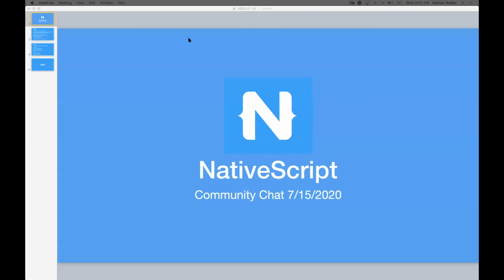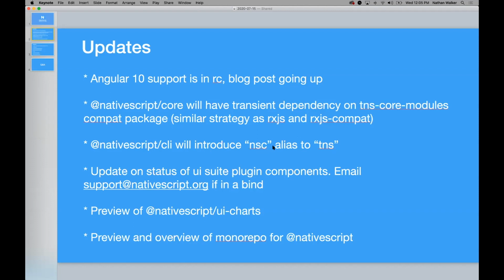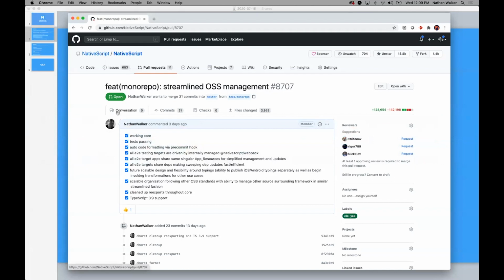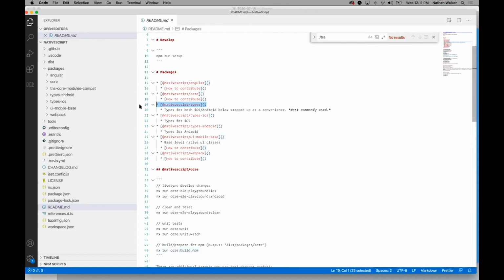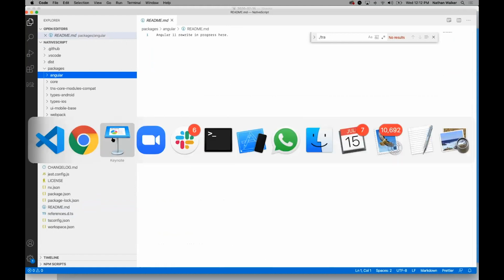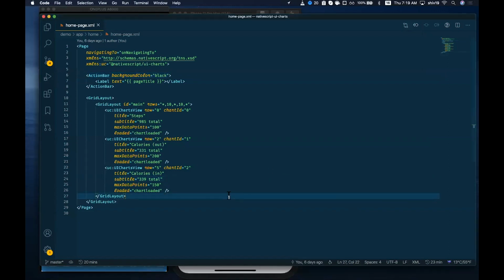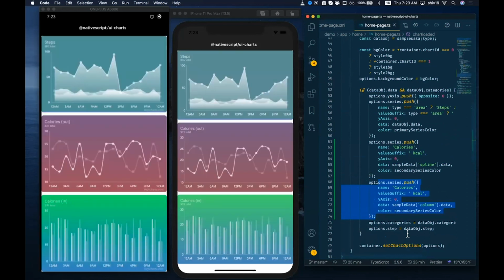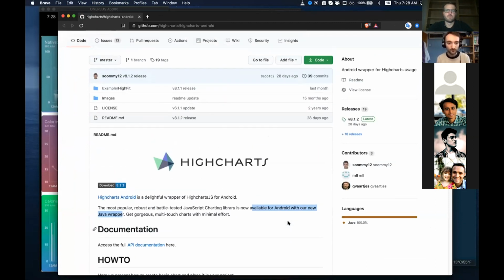NativeScript Community Chat for July 15, 2020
Updates

* Angular 10 support is in rc, blog post going up
* @nativescript/core will have transient dependency on tns-core-modules

compat package (similar strategy as rxjs and rxjs-compat)

* @nativescript/cli will introduce “nsc” alias to “tns”

* Preview of @nativescript/ui-charts

* Preview and overview of monorepo for @nativescript

* Angular 10 live stream with Alex and Nathan next week